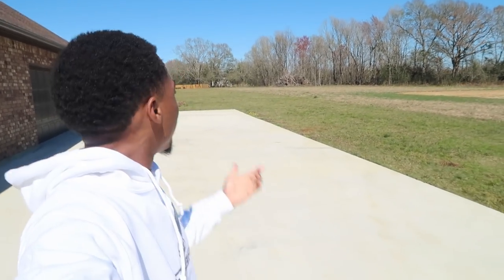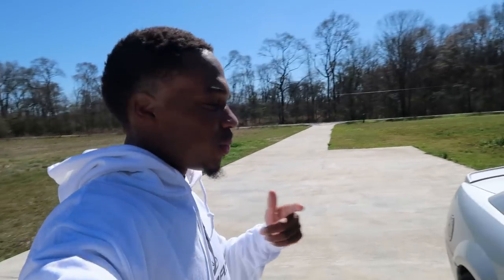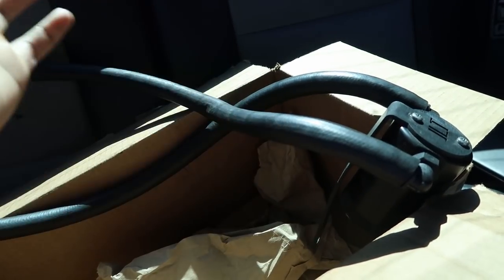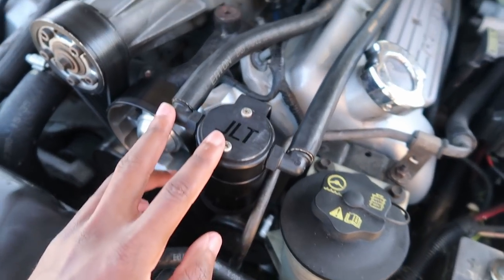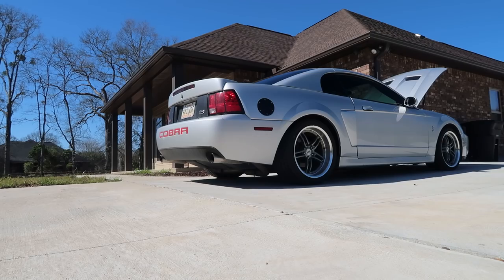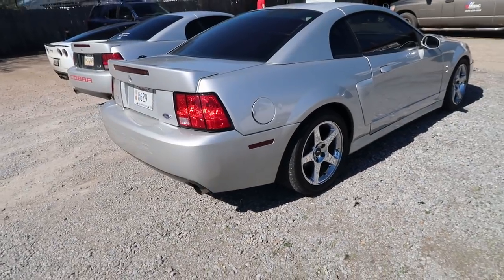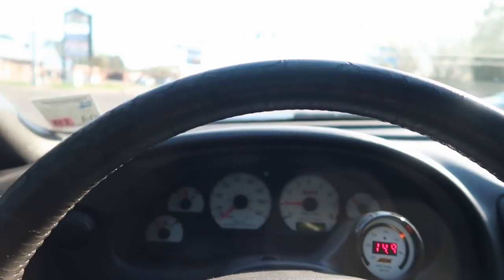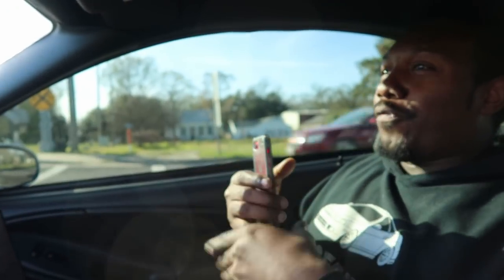TX2K Prep | Riding in a 700HP VMP Terminator Cobra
Time to start preparing for TX2K19! Whether it be cosmetic, performance, or making the car more reliable, some TX2K prep has to happen! And it just so happens that a 700HP VMP Terminator Cobra got in the way of me getting Pegasus ready.